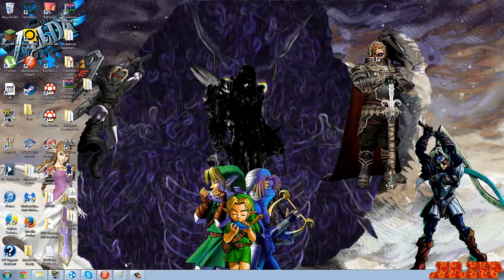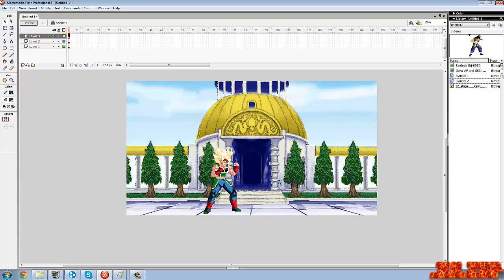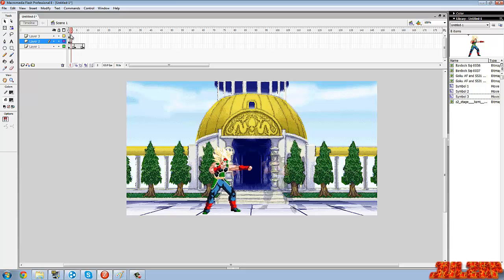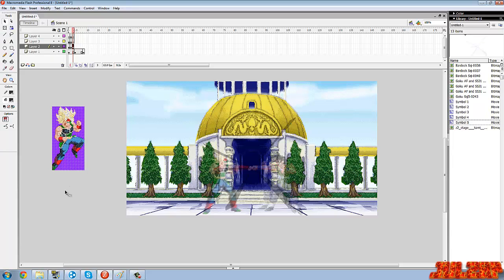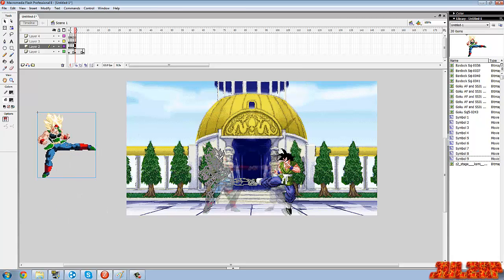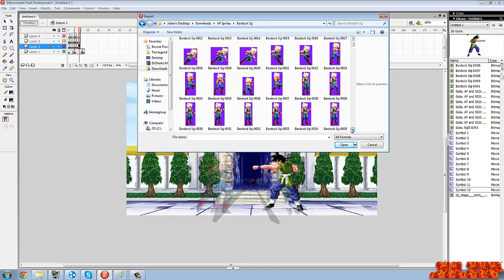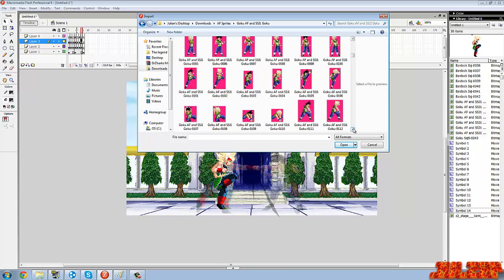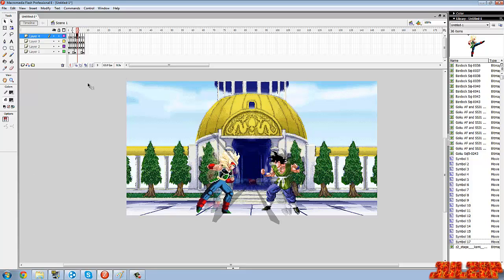DBZ Sprite Animation Tutorial #3: Battle Animations